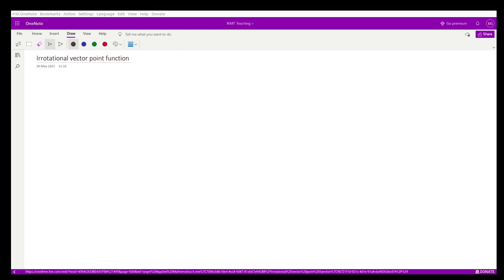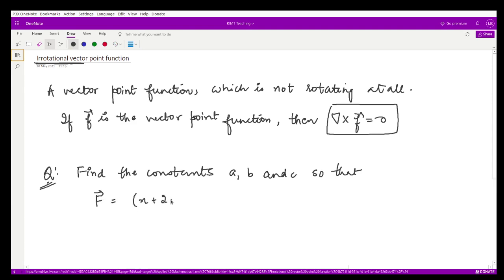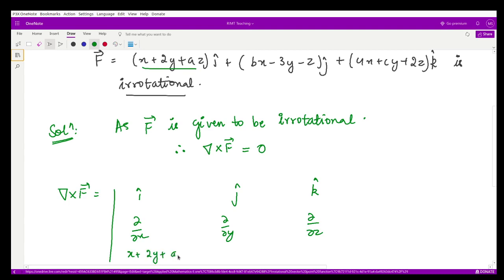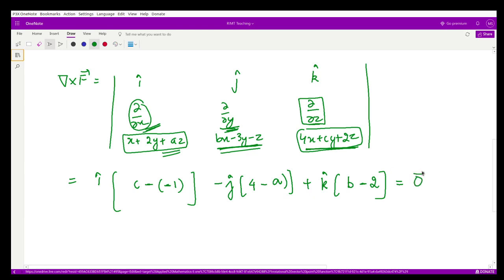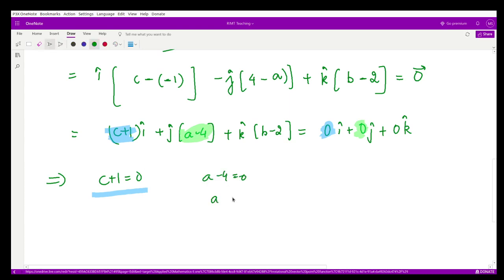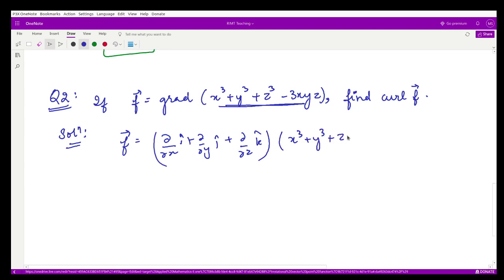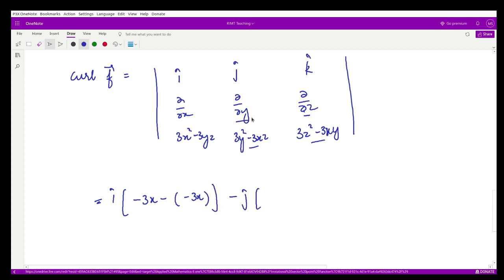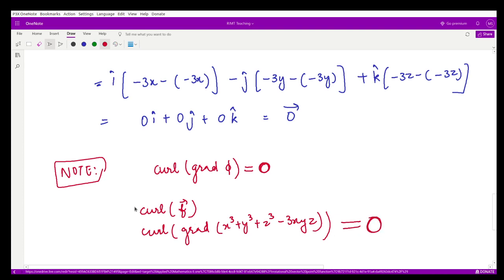Lecture 18: Irrotational vector point function